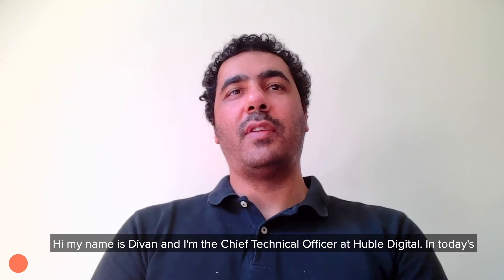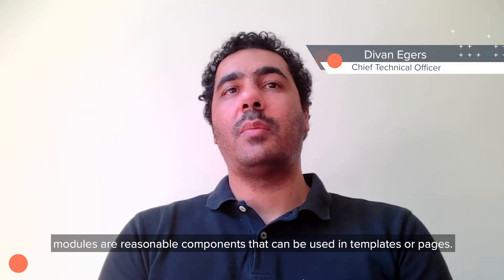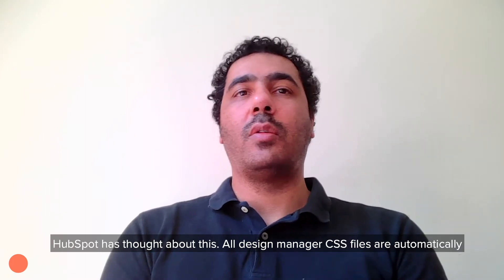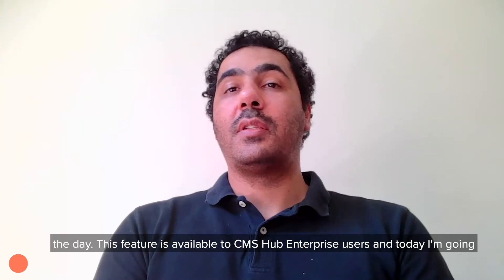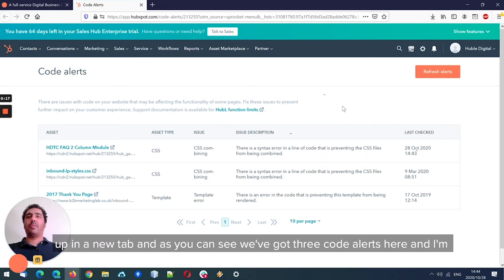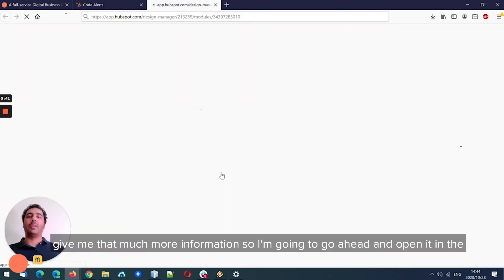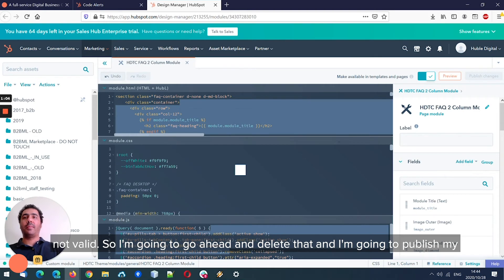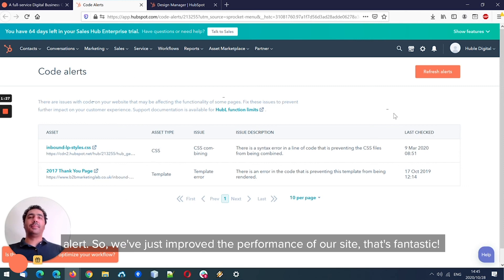Divan - How can you easily identify and fix website issues in HubSpot?